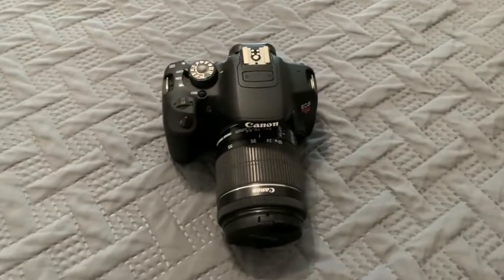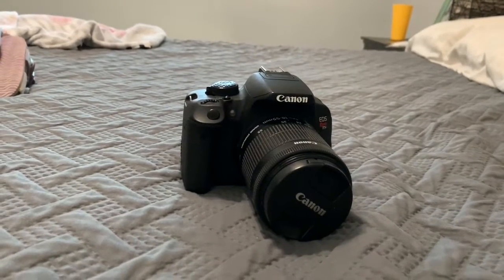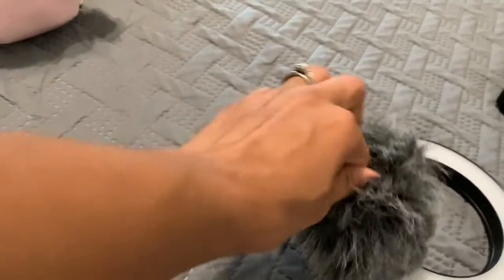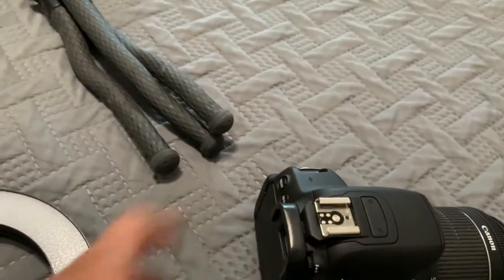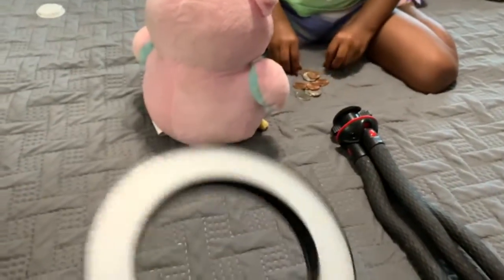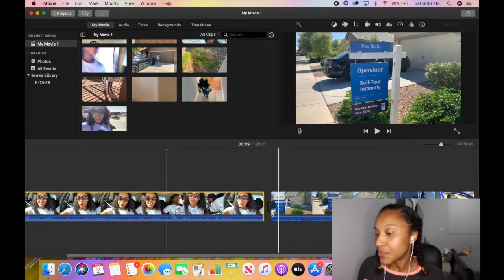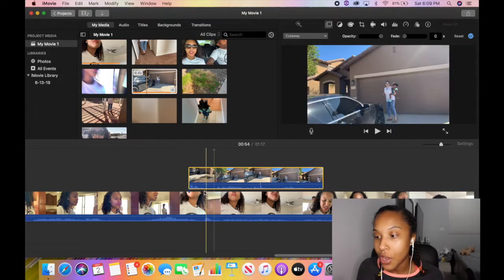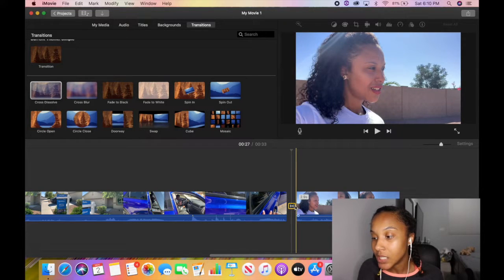HOW TO BE A YOUTUBER with $500: Starting YouTube with NO Money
Ever wondered how to be a youtuber on a budget? Well I'm here to help you out. There is so much to know before starting a channel or even investing in the equipment. So I wanted to help all of my small youtubers, and let them know there is a way to do this on a budget! Become a youtuber on a budget with these tips and tricks! No need to spend money just yet.